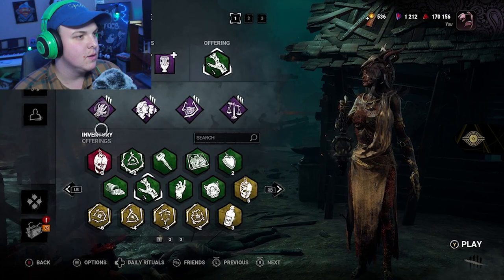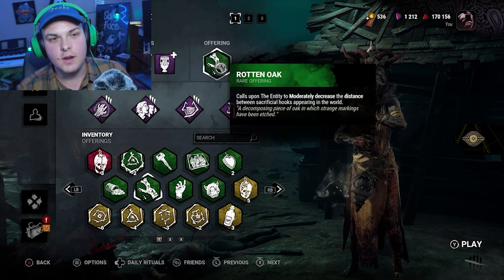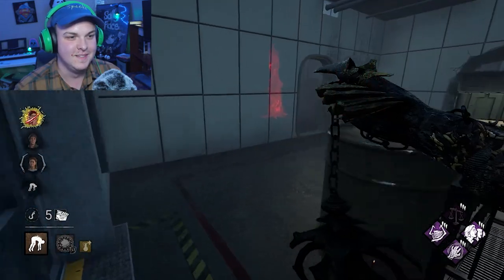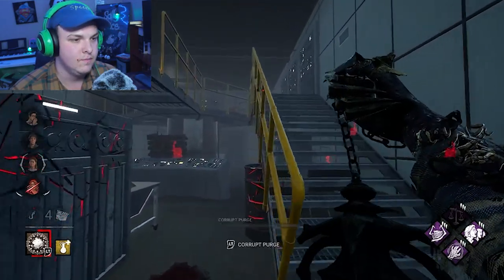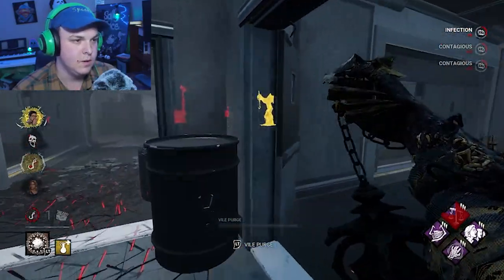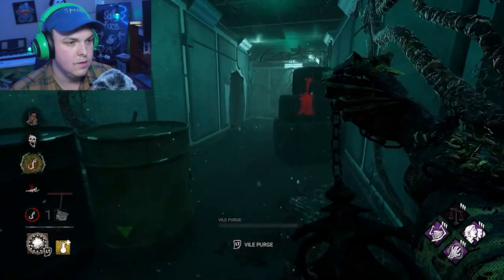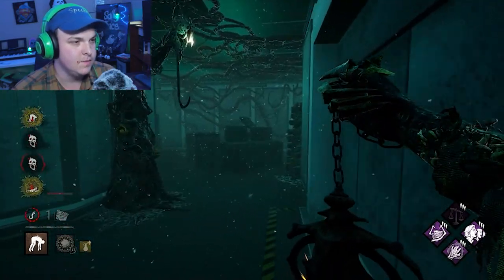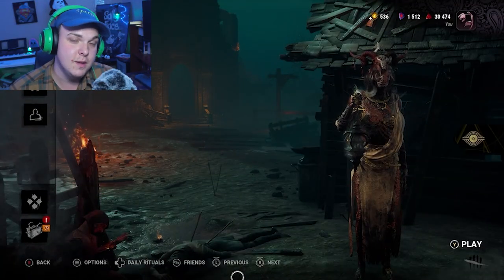DON'T PLAY DEAD BY DAYLIGHT LIKE THIS!! LEARN FROM MY MISTAKES!!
Try out this Pestilence Horsewoman themed build, BUT DON'T PLAY LIKE ME!! IT Was a Bad Day...